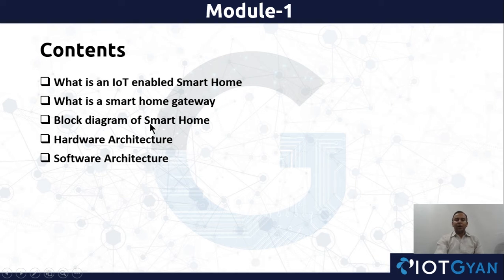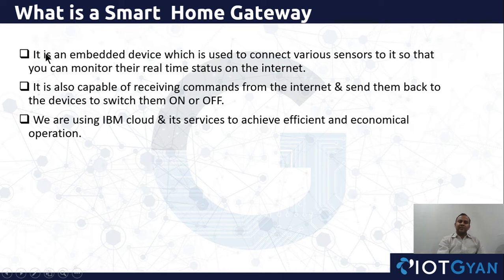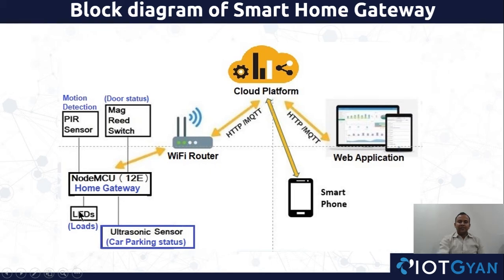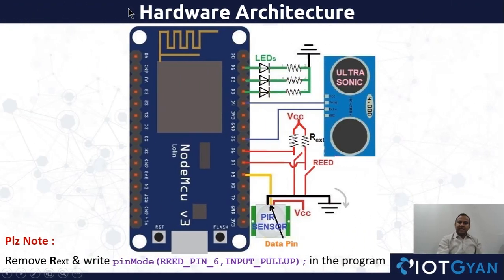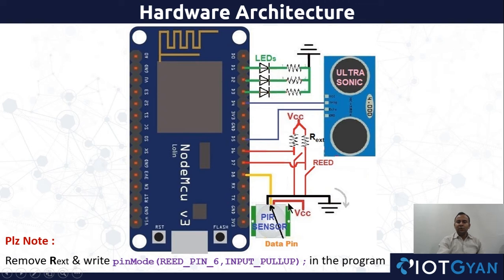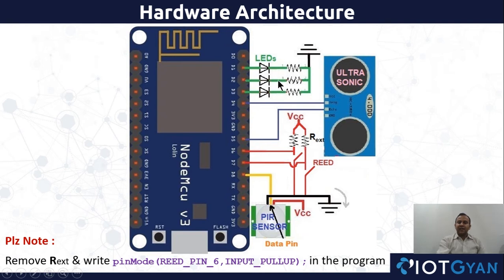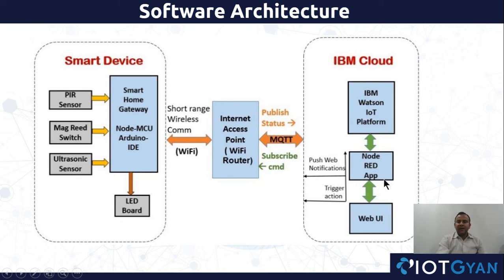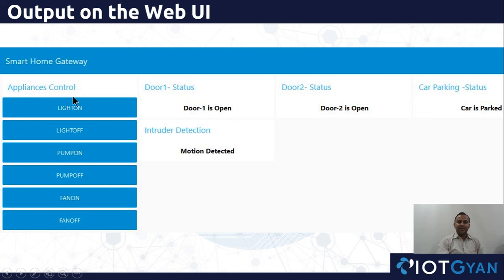Smart Home in Smart City with ESP8266 NodeMCU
What is an IoTenabled Smart Home
Architecture of Smart Home Gateway
How to develop itwith ESP8266 development board
Learn how to program ESP8266 with Arduino IDE
Explore the IBM Watson IoTPlatform